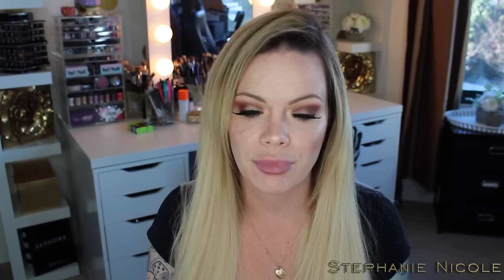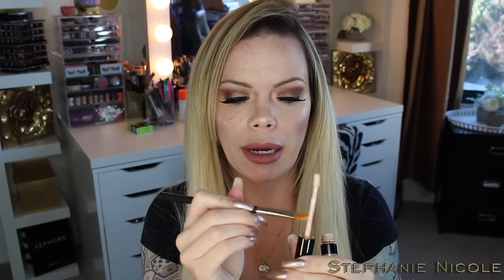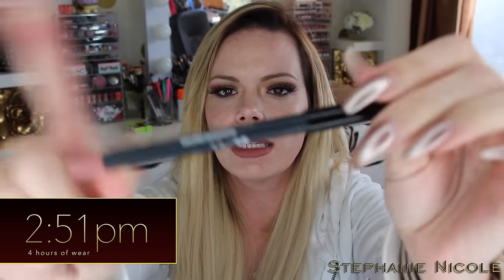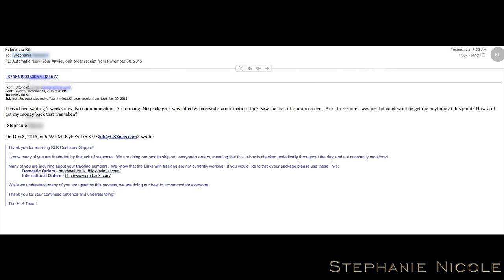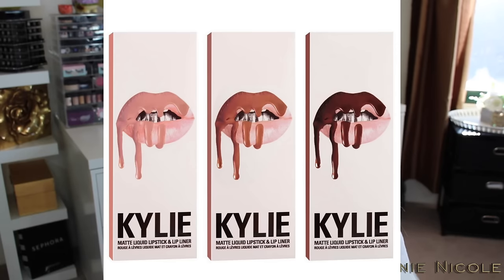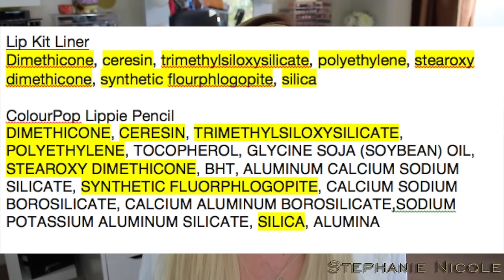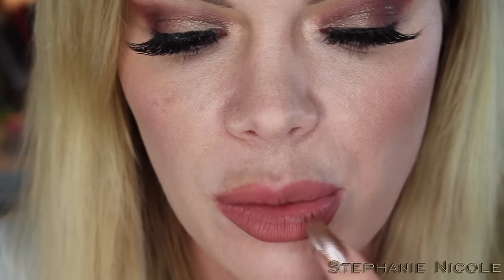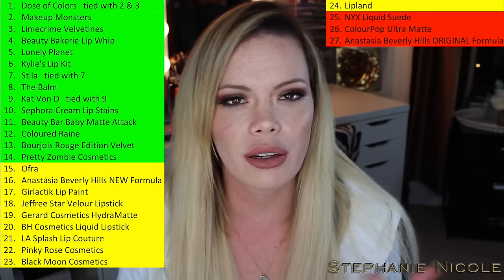Kylie Jenner's Lip Kit Review w/ Check Ins (Candy K)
*** I went through a girl named Andrea I went to college with, her party code at check out is 60508 if you would like to give her credit, that would be nice ☺  No pressure though ***

Andrea did send me this lip scrub to try, but fear not, a new giveaway soon. I like it enough to buy myself, so I will have goodies for you guys.**

Stephanie Nicole
1770 Post St. #162

Eyeshadows - Some MUG shadows & pigment in New Years

Nails - Gelish "Oh What a Night"